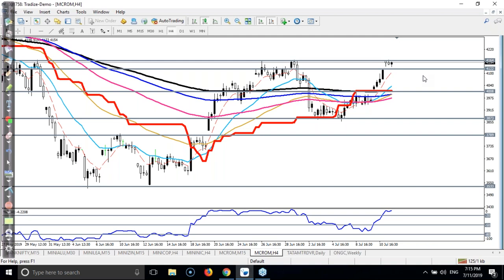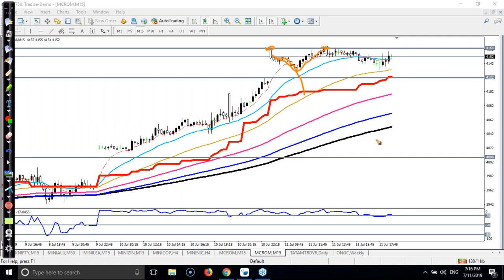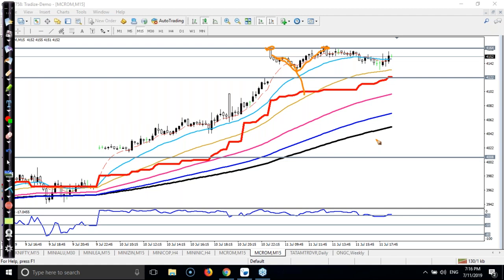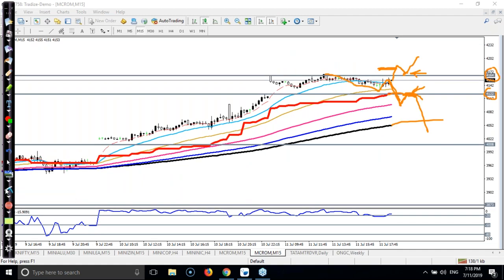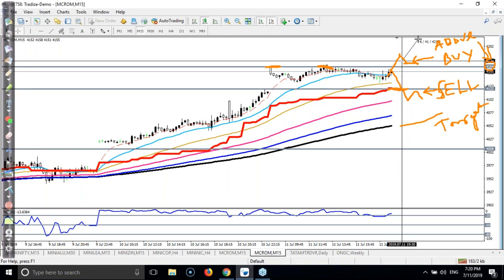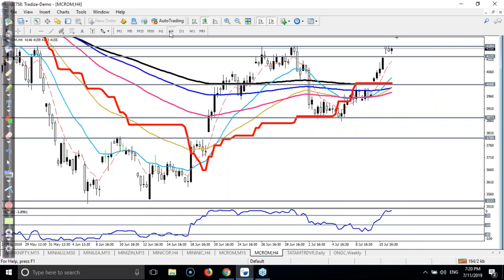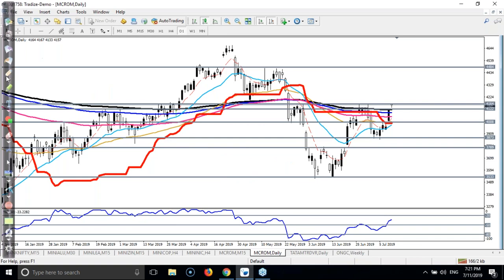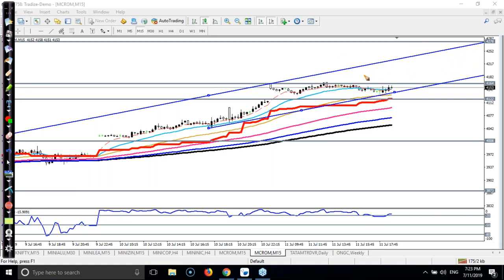Crude Oil Evening Technical Talk